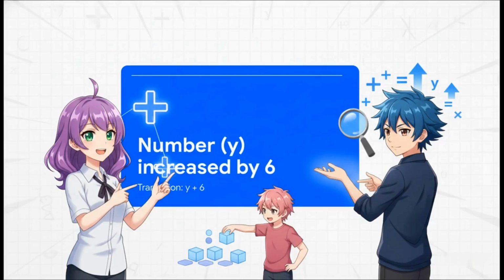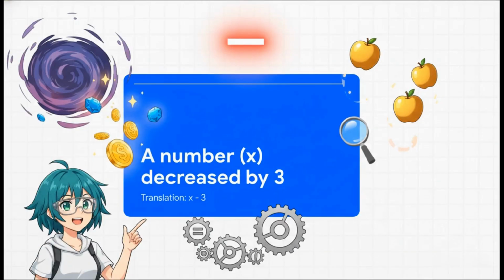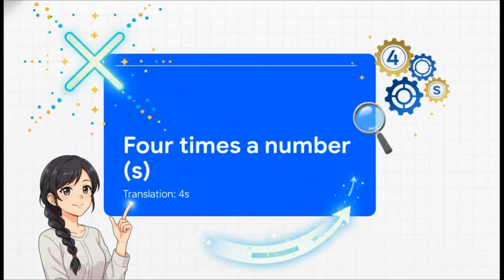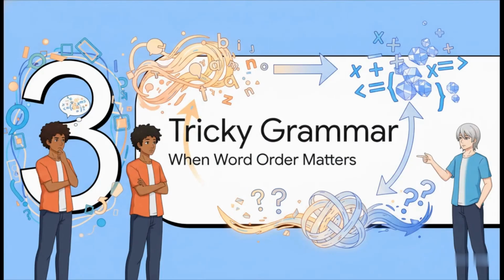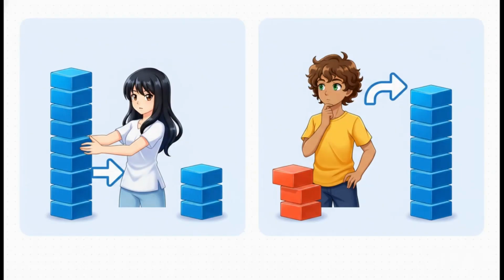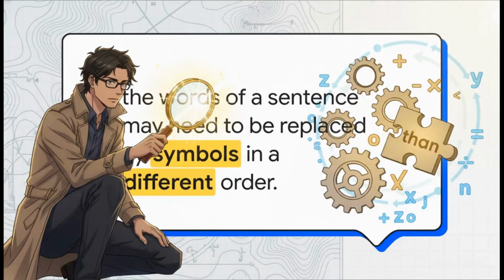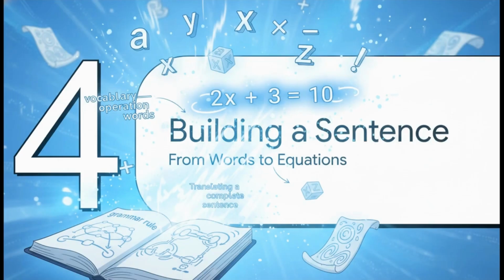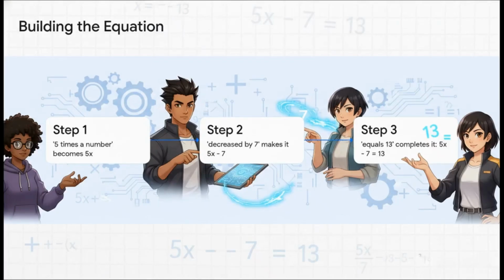1-4-4. Simple Equations & Problems - Convert Verbal Sentences into Equations (overview)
Understand simple equations & problems: dive into the foundational concepts of mathematics with this essential review of preparing to solve an equation.

 In this video, we cover the essential skills needed for writing verbal sentences as algebraic equations.

If you've ever struggled with word problems, you're not alone. While guessing or using trial and error might seem easier at the start, learning to write and solve algebraic equations is a much more powerful and efficient strategy as your math problems become more complex.

1. The Basic Procedure: How to choose a letter to represent your variable and use arithmetic symbols to express sentences as equations.
2. Key Translation Examples: We'll walk through translating common phrases into math, such as "four times a number" (4s = 20), a number "increased by 6" (y + 6 = 8), a number "divided by 2" (n/2 = 4), and "eight less than a number" (x - 8 = 10).
3. Word Order Watch-Outs: Learn why the words in a sentence sometimes need to be replaced by symbols in a completely different order.

Grab your notebook and follow along to master algebraic word problems with practice!